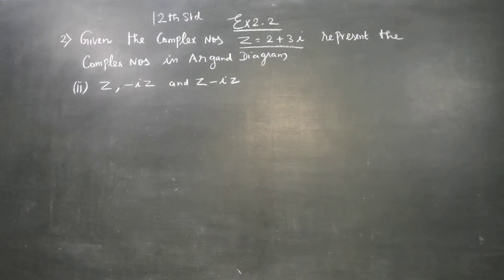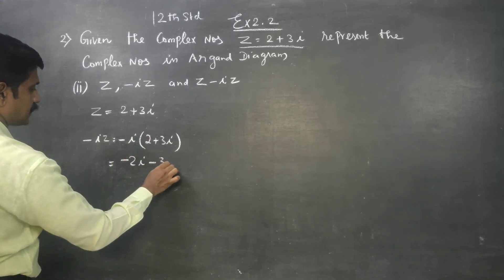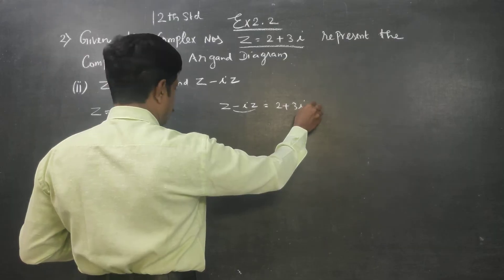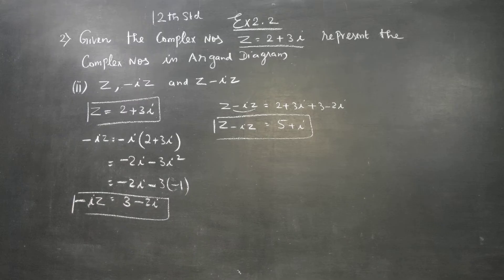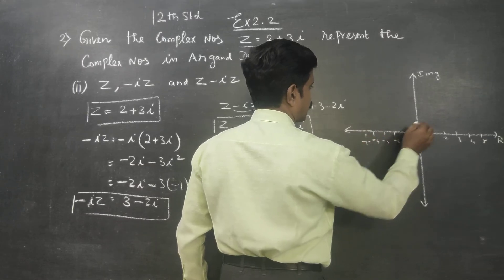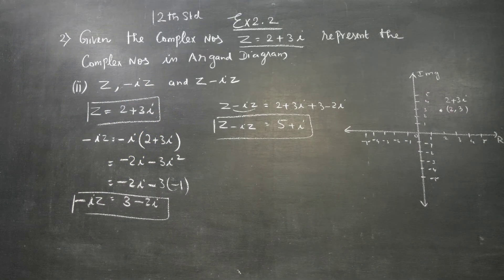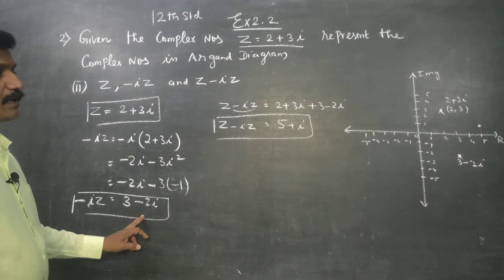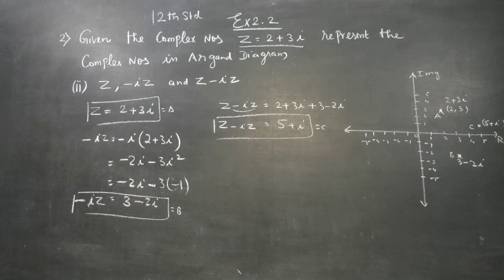12th Std Maths Ex.2.2(2)(ii) Z= 2+3i, represent the COMPLEX NUMBERS z,-iz,z-iz in Argand diagram